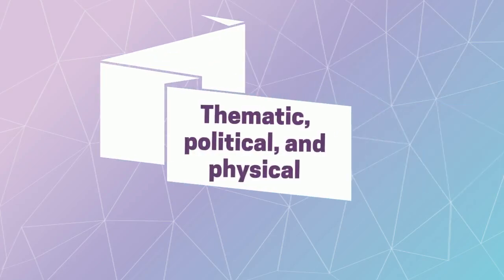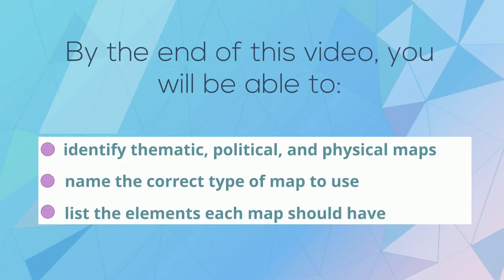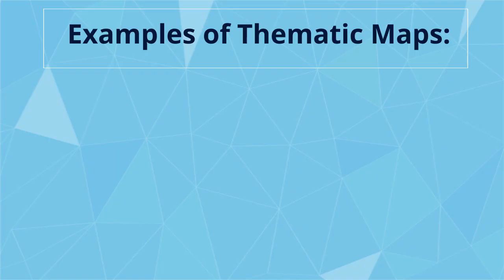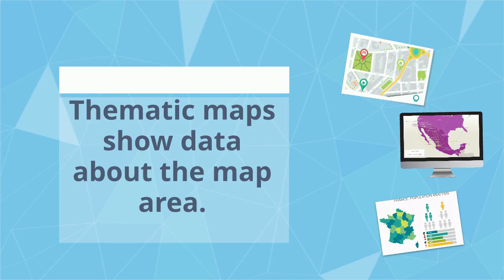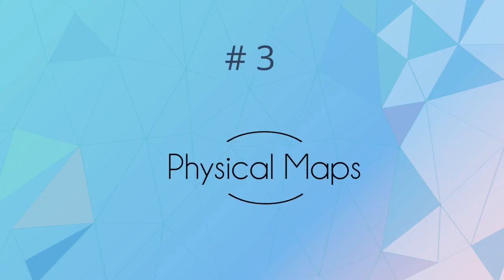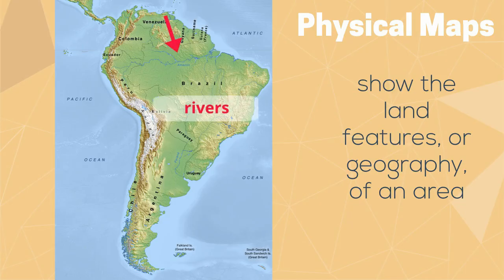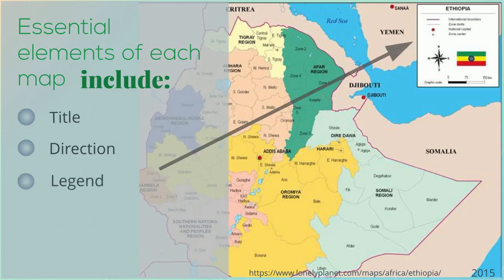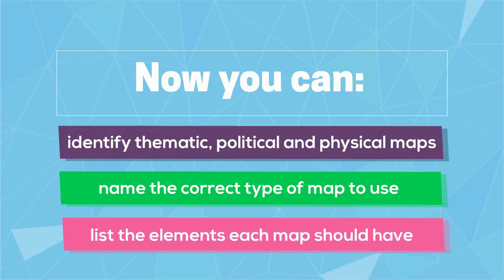Thematic, Political and Physical Maps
A brief description of thematic, political and physical maps; also includes 5 map elements.